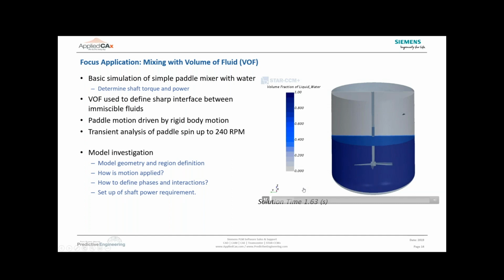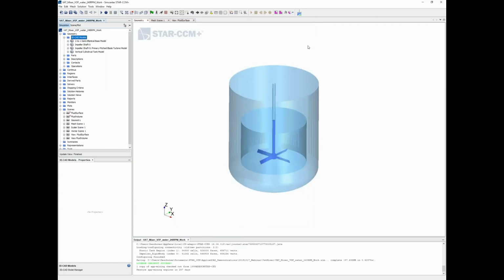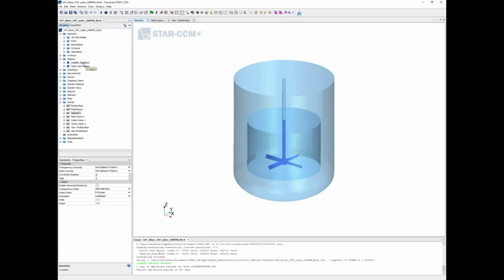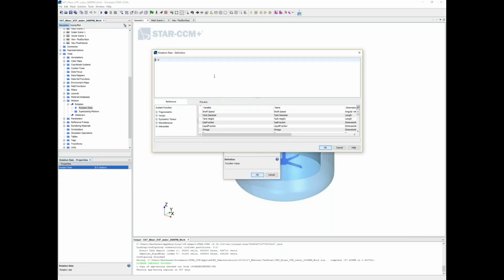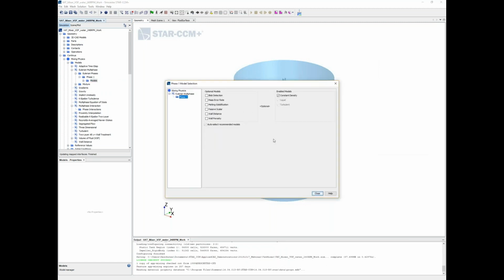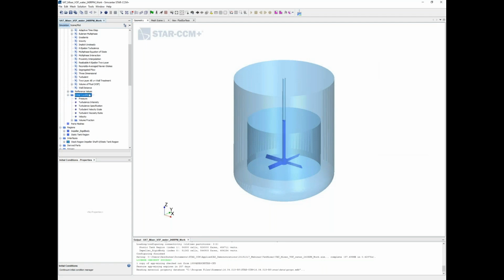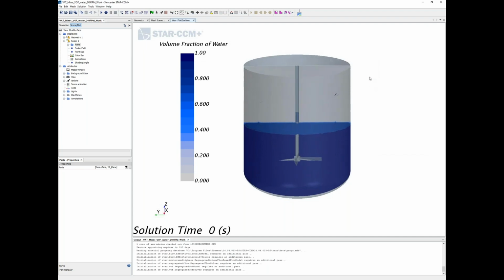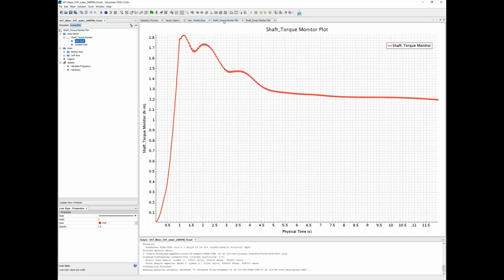STAR-CCM+ Demo of Mixing with Volume of Fluid VOF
In this demo example, we show a simple VAT mixture with a paddle and we spin it up to about 240 RPM. As it spins up, a well develops within the fluid of the model. We're using eurlerian multi-phase in this example between the air and water phases and we're using a volume of fluid to define the sharp interface between the two phases.

In our demo we open up this model and investigate the geometry, look at the region definition, show how we can apply motion to this, show how we set up the phases, set up the phase & our actions, and also get some engineering values out of this, such as evaluating what the shaft power requirements are.